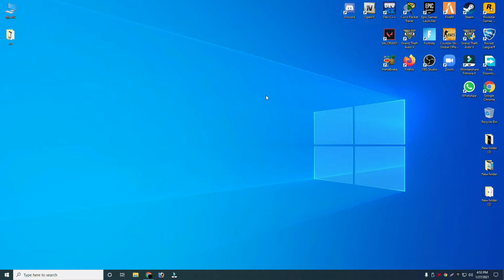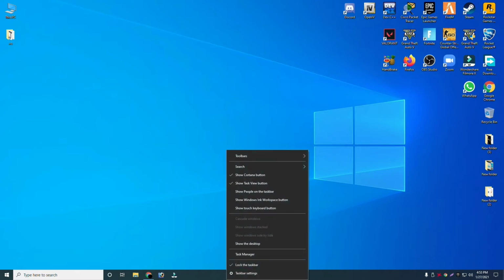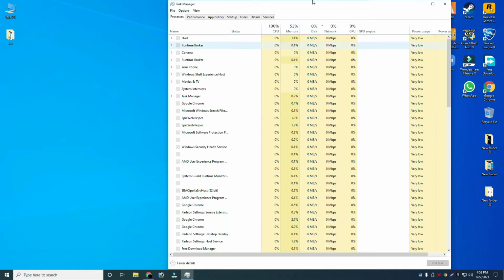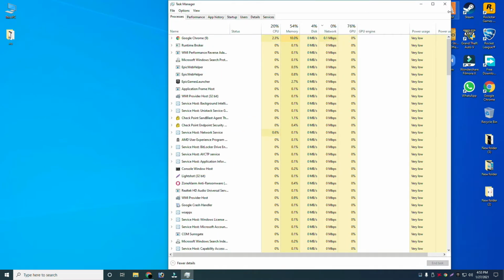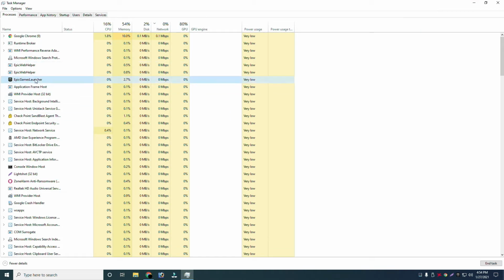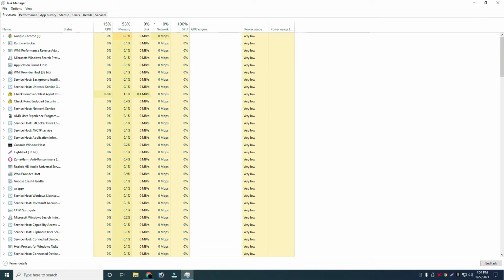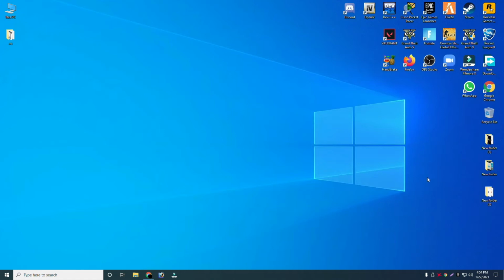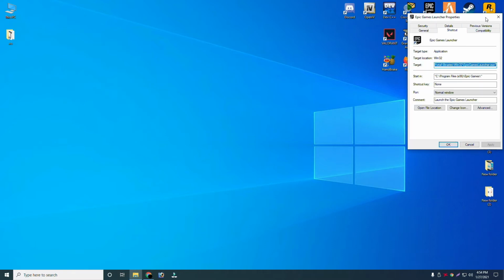GTA V not launching Epic Games WORKING FIX | Grand Theft Auto V not logging in Epic Games FIX